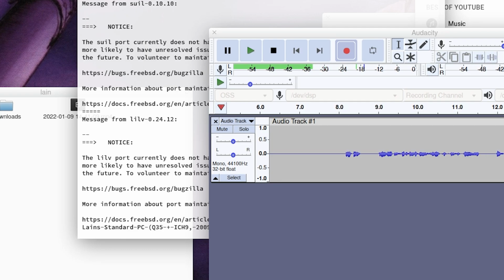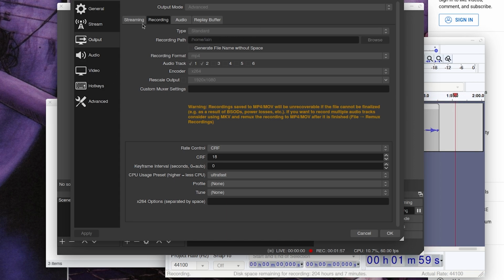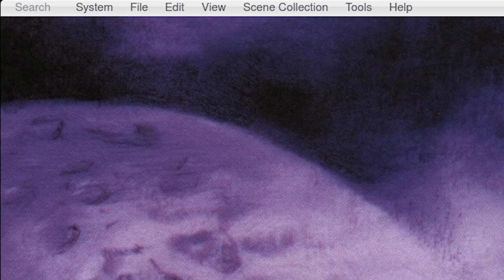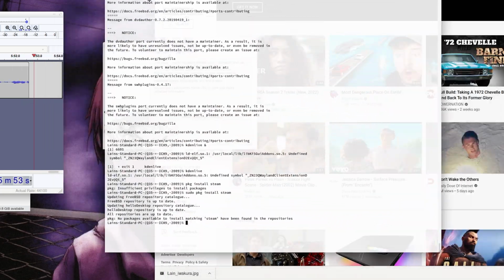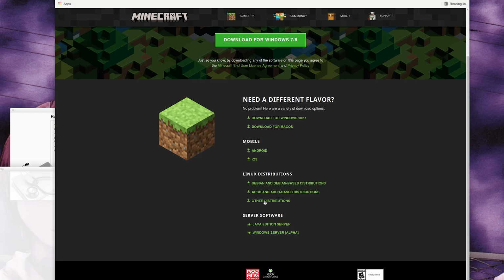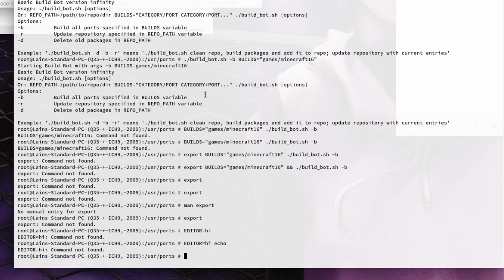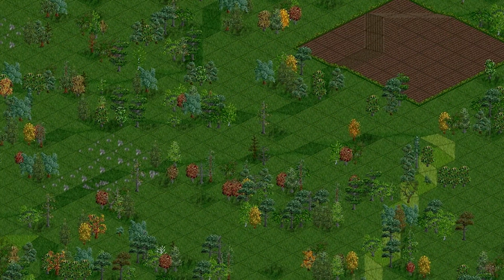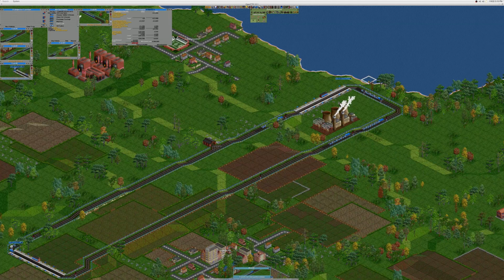HelloSystem with RTX 2080ti - is FreeBSD good for gaming?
HelloSystem with RTX 2080ti - is FreeBSD good for gaming?. A free and open source operating system inspired by Apple MacOS, with some features inspired by the classic MacOS.

HelloSystem is a FreeBSD 13.0 based desktop operating system designed to be a replacement for the mac operating system, somewhat like ReactOS. It is a free (as in freedom) operating system with source code available, using KWIN & X11 for the GUI instead of Quartz Compositor.

If they are able to achieve their goals, I could see this becoming an alternative to Hackintosh systems which will become impossible as Apple fully transitions to ARM (also called Apple Silicon). It's not yet as user friendly as macOS, but I could see it becoming a serious contender in a few years if development continues.

A lot of GNU / Linux software already runs because free & open source software can easily be re-compiled for other operating systems. It is also possible because HelloSystem is based on a FreeBSD core,  to run Linux software directly through linuxulator, which is helpful because BSDs are not used on the desktop a-lot.

It would be interesting to see the HelloDesktop environment ported to GNU / Linux, with some more polish it could be a serious contender, as it runs fast and efficiently.